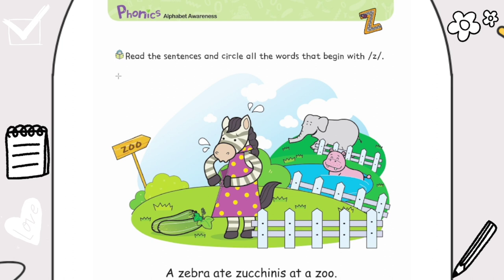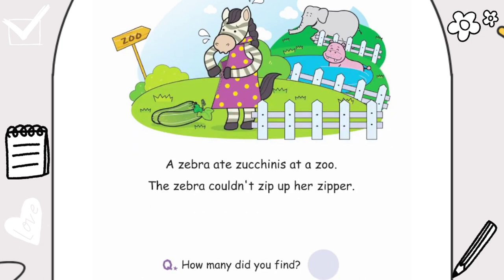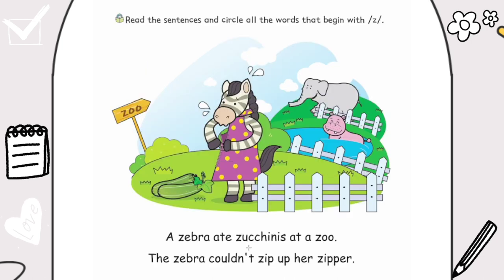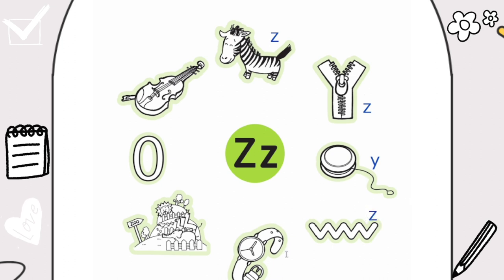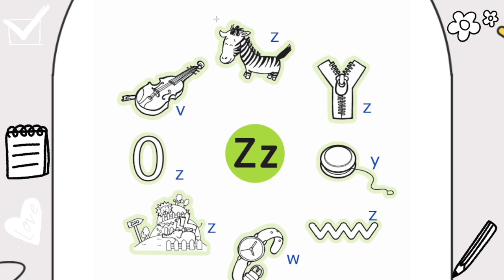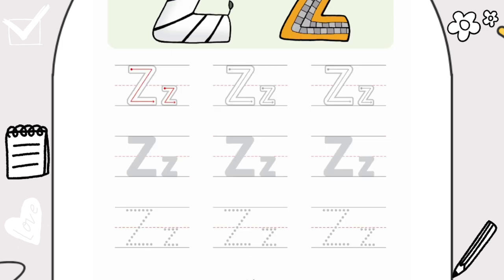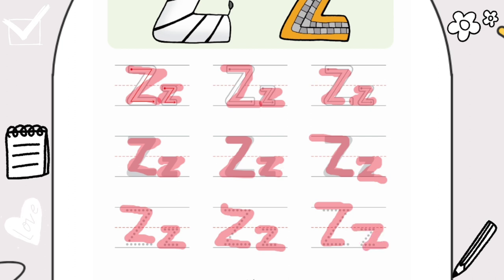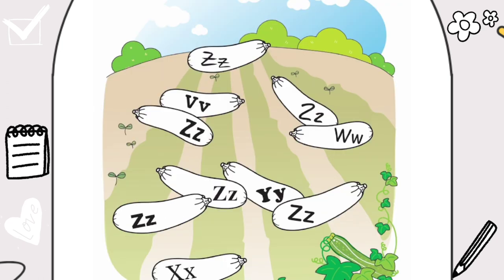Daisy Phonics1 - Zz | Learn Alphabet for Kids | Phonics letter Zz | 엄마표 파닉스 | 파닉스 알파벳 무료Zz 강의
안녕하세요, 영어가 즐거워지는 데이지놀이영어입니다:)
영어 파닉스 1단계인 알파벳 대표 소리 강의 영상이 업로드되고있습니다.
파닉스 학습을 시작하는 우리 친구들에게,
엄마표영어로 진행하시는 모든 분들에게 도움이  되길 바래요:)

파닉스 무료강의에서 사용하는 교재는 데이지파닉스를 사용하고 있습니다!

Hello, this is Daisy Play English where English becomes fun. :)
The video of the alphabet representative sound lecture,
which is the first level of Daisy Phonics, is being uploaded.
We hope this lecture will be useful to all those who are homeschooling
and our students who are starting to learn phonics. :)

The textbook used in the free phonics lecture is Daisy Phonics!

데이지파닉스1 Daisy Phonics 1
↓↓↓구매하기↓↓↓